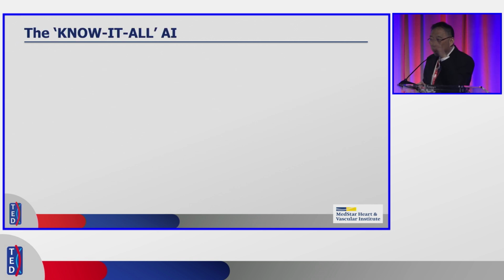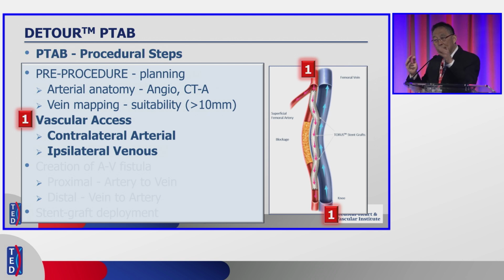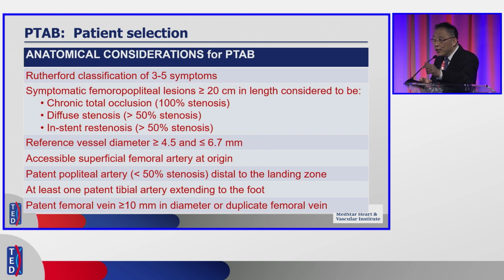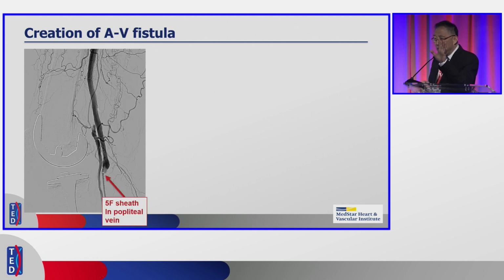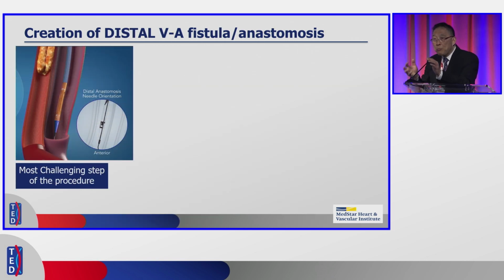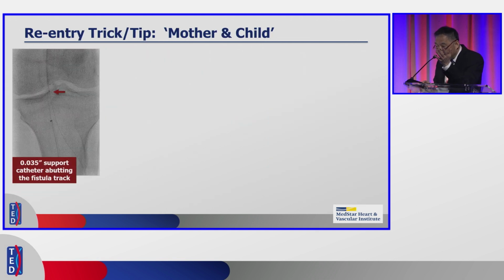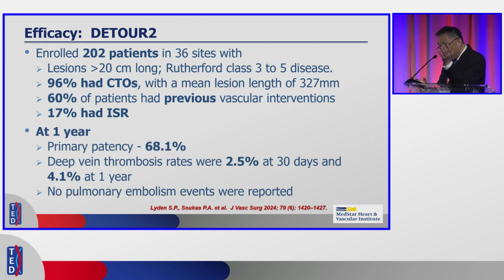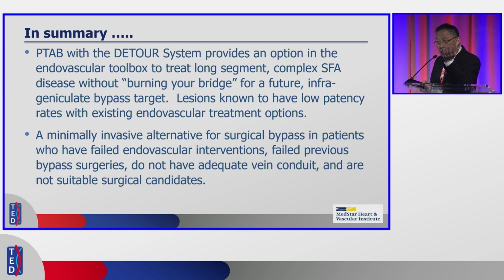PTAB Intervention: Crossing and Revascularization Techniques | Dr. Nelson Lim Bernardo at TED 2025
PULSE CARDIOVASCULAR

LINKS

Join Dr. Nelson Lim Bernardo as he presents an advanced technical session on PTAB intervention and complex limb revascularization, focusing on crossing strategies and endovascular reconstruction techniques for challenging peripheral arterial disease cases. Presented at TED 2025 and hosted by Dr. Venkatesh Ramaiah, this lecture highlights evolving strategies in managing long-segment occlusions and chronic total occlusions of the lower extremities.

In this presentation, Dr. Bernardo discusses the role of Percutaneous Transmural Arterial Bypass (PTAB) using the DETOUR system as a transformative option for patients with complex femoropopliteal disease. He explains how PTAB enables a fully percutaneous bypass by crossing from the arterial system into the venous conduit and back into the distal arterial bed, offering an alternative when conventional endovascular or surgical approaches are limited.

The session focuses on real-world crossing techniques, including strategies for traversing chronic total occlusions, managing heavily calcified lesions, and achieving safe re-entry. Dr. Bernardo also reviews device selection, wire and catheter techniques, and procedural troubleshooting in complex anatomy. Emphasis is placed on decision-making in high-risk patients who are poor candidates for traditional bypass surgery or have failed prior interventions.

This presentation is essential for vascular surgeons, interventional radiologists, and endovascular specialists seeking to expand their toolkit for limb salvage and complex peripheral arterial disease management.

Timestamps:
00:00 – Introduction
00:45 – Disclosures
01:05 – Overview of Complex PAD & CTOs
01:50 – PTAB (DETOUR System) Concept
02:40 – Crossing Strategies in CTOs
03:30 – Arterial-to-Venous Re-entry Technique
04:20 – Device Selection & Procedural Setup
05:10 – Managing Calcified and Long Lesions
06:00 – Technical Challenges & Troubleshooting
06:50 – Clinical Applications in Limb Salvage
07:40 – Outcomes & Case-Based Insights
08:20 – Future Directions in PTAB Therapy